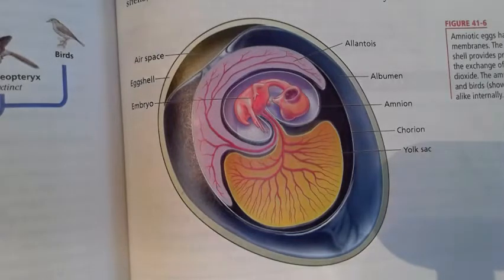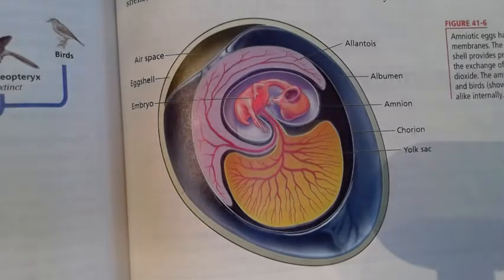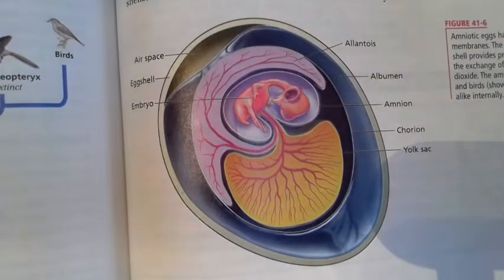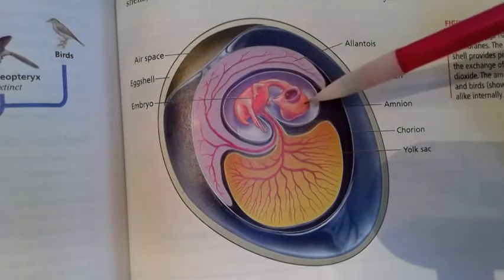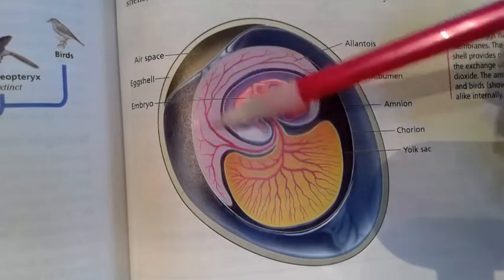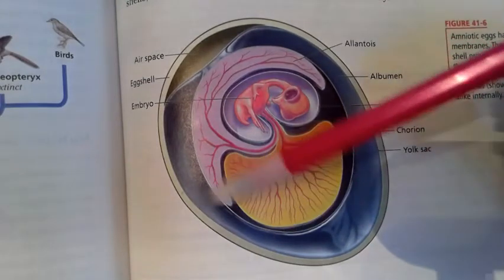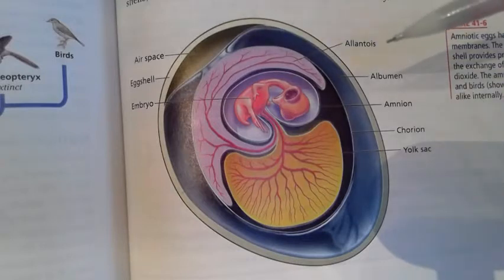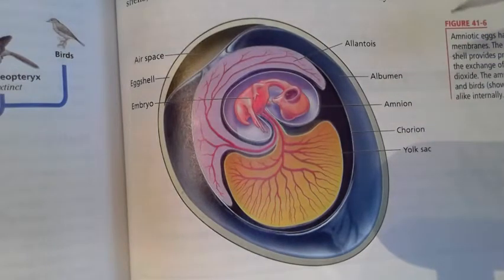Amniotic Eggs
Reptiles, birds, and egg-laying mammals all have them.  What are they, and what makes them different from the eggs of other animals?